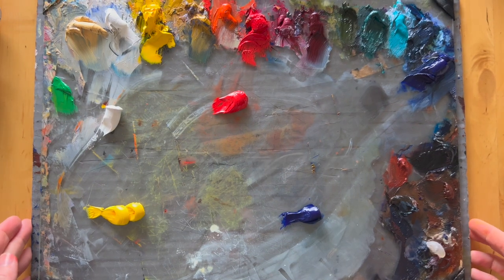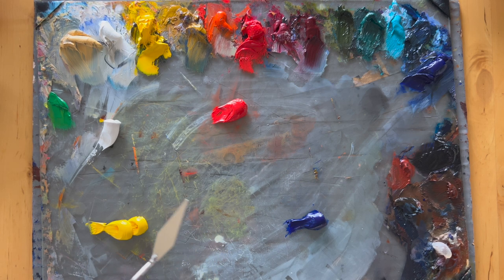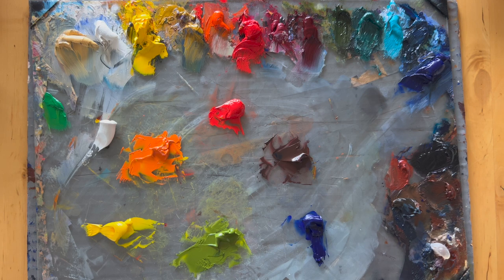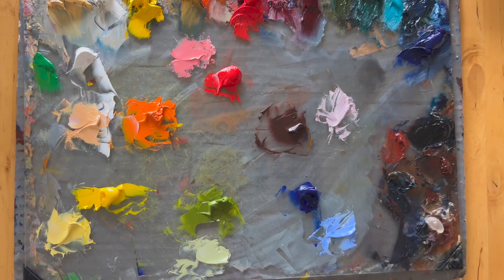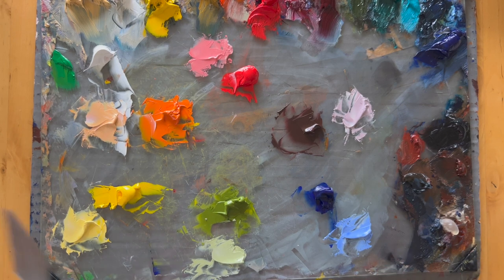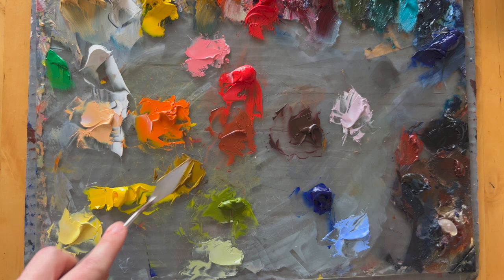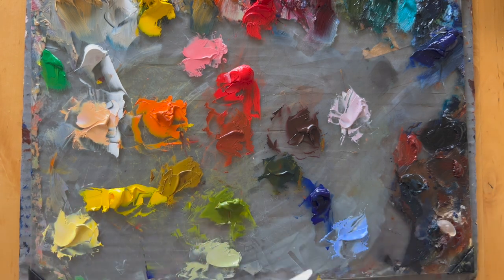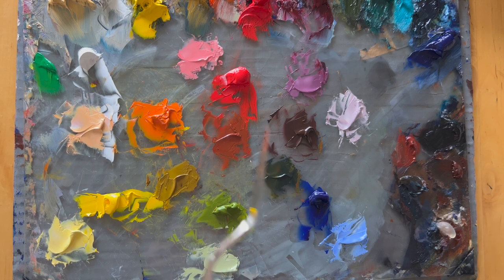Basic color mixing for oil painting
Check out Sarah Sedwick (@sarahsedwick) for amazing oil painting instructional videos!

Etsy store
Meet me and see my art in person! (Bay Area, California)